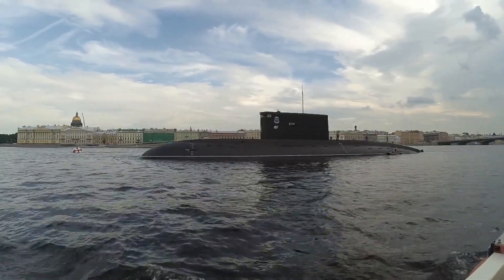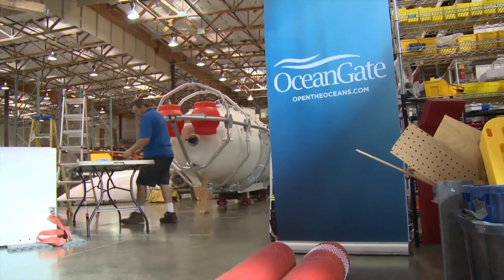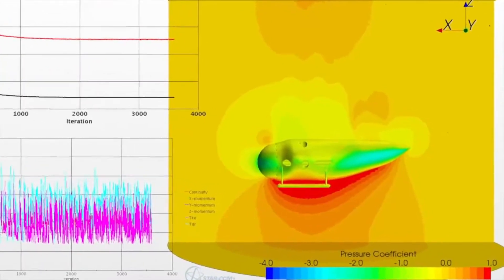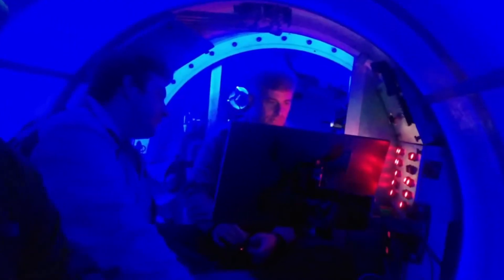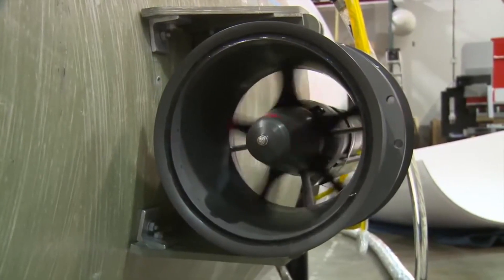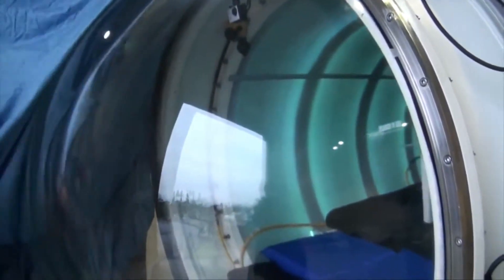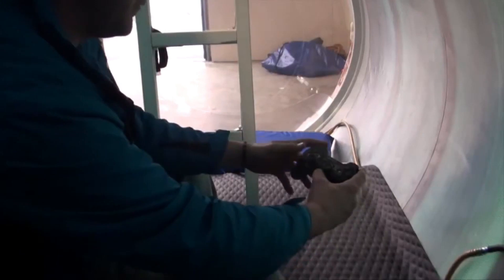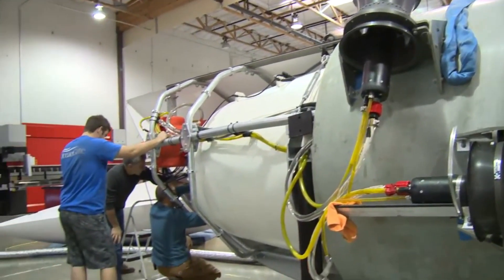How much did it cost to build the Oceangate Submarine?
You probably have heard about the Oceangate tragedy, but did you know how did it cost to build and what people paticipated in the project, or what kind of materials they use to build it?